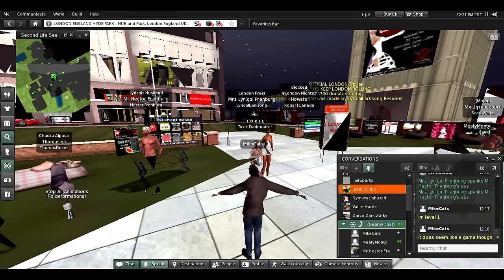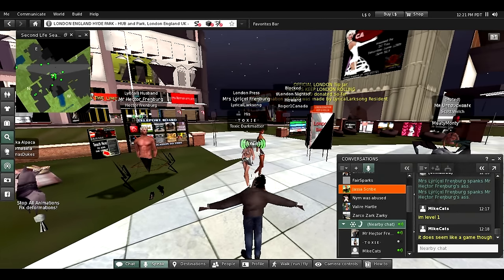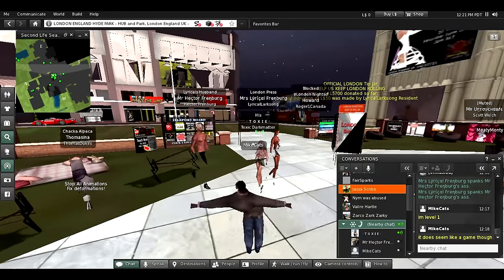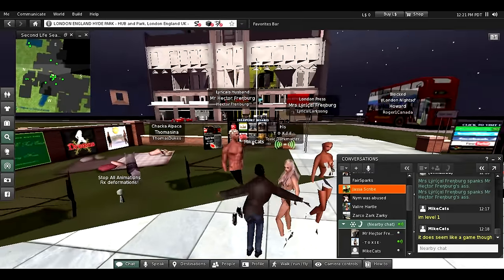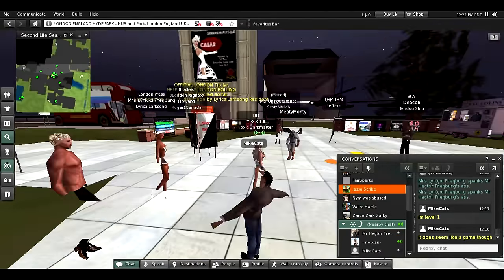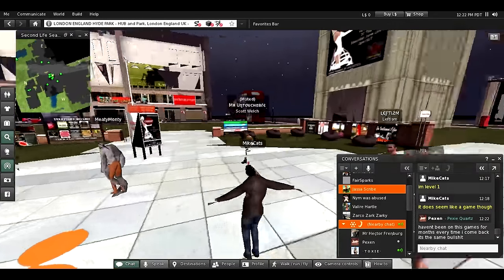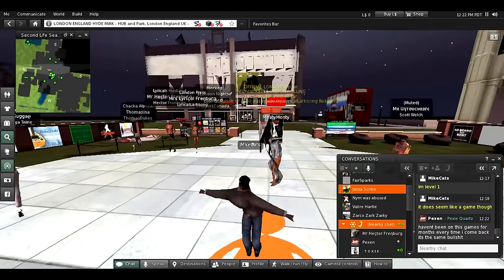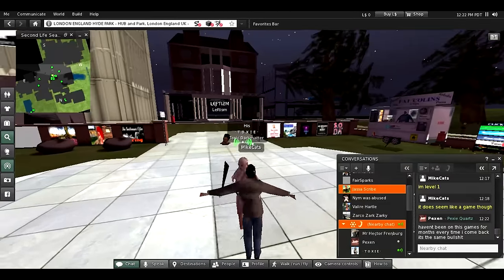EXTREME RAGE MONTAGE (Funny Second Life Trolling)